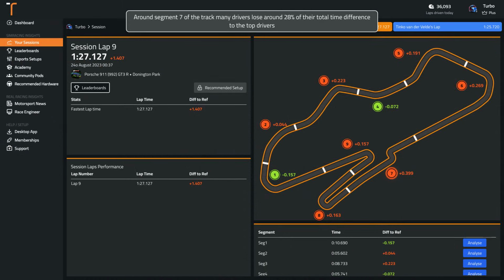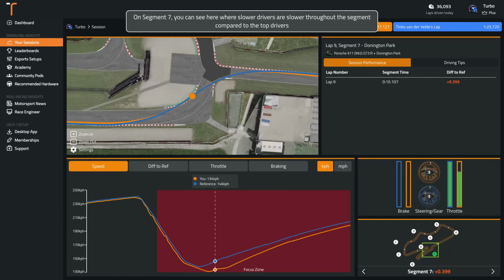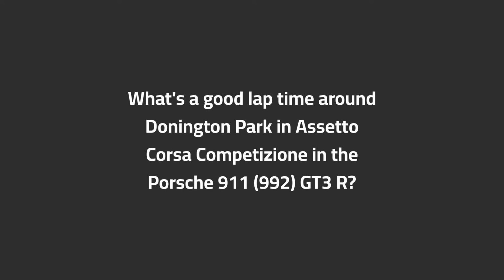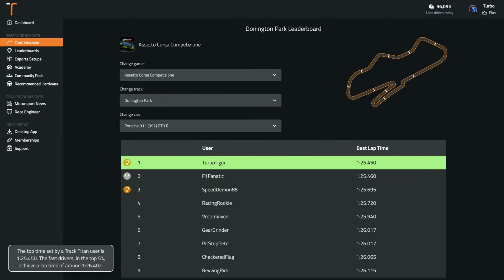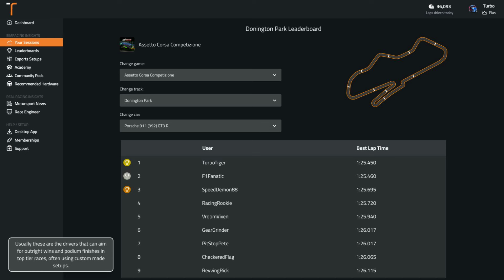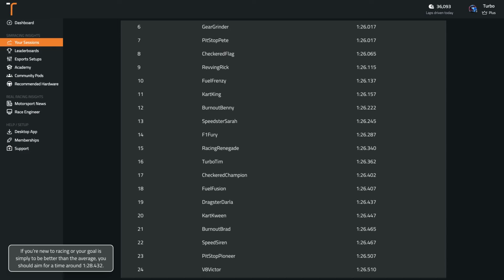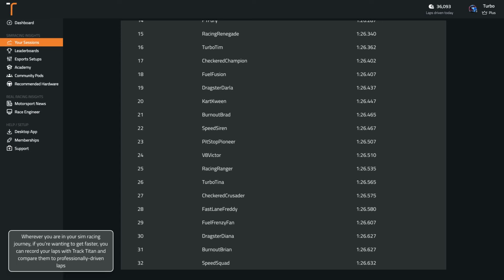Assetto Corsa Competizione Donington Park Porsche 911 (992) GT3 R Track Guide (Hotlap + Telemetry)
Sign up with the code DONINGTON1 for 30 days of unlimited data insights and virtual coaching

Delve into the Donington Park circuit on Assetto Corsa Competizione driving the Porsche 911 (992) GT3 R, as we discuss the iconic circuit and how you can master it.

00:00 Onboard Hot Lap
01:26 Analysis of Common Mistakes
02:06 Braking and Key Points Guide
04:15 What's a good time around Donington Park in the Porsche 911 (992) GT3 R?